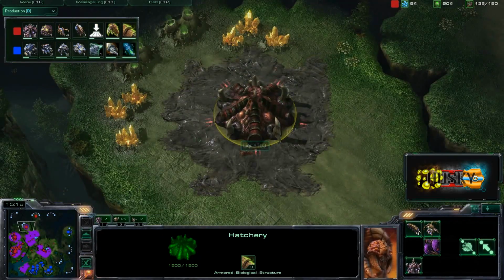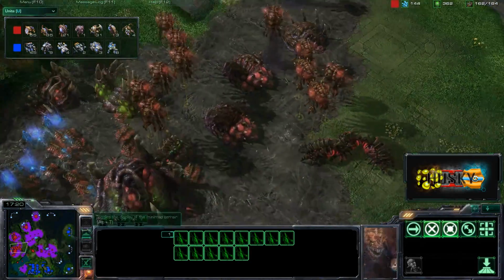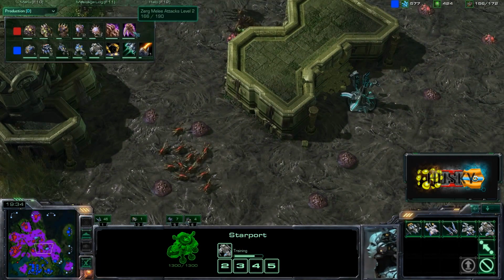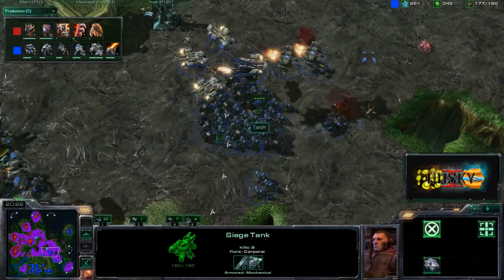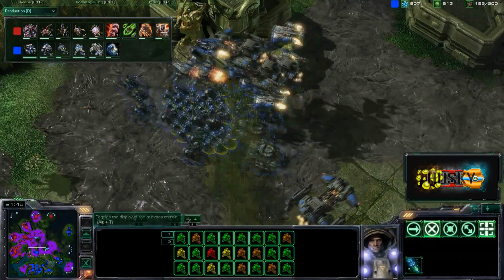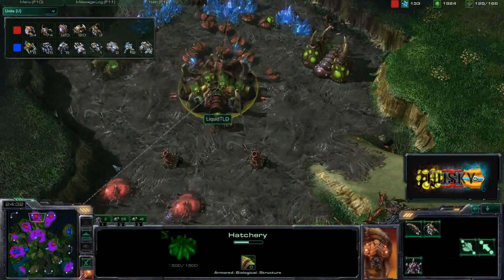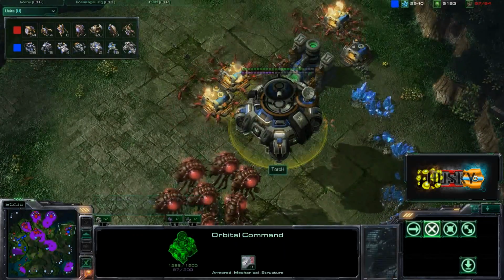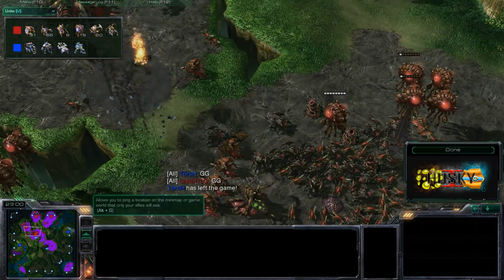TheLittleOne(Z) vs Torch(T) - MLG Dallas - P2/2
Starcraft II - Epic Games
@HuskyStarcraft ... tnx, good job !